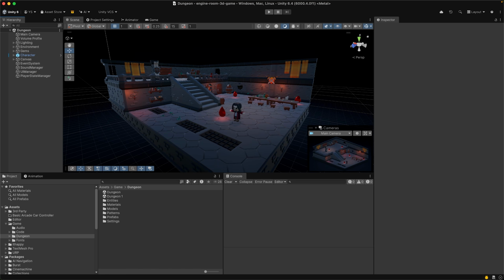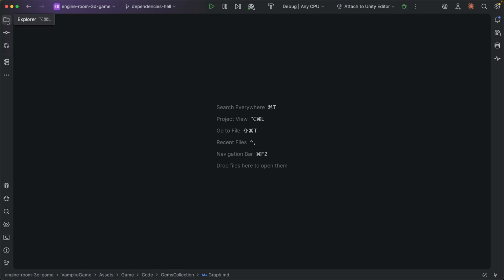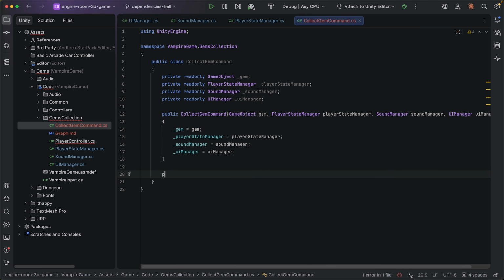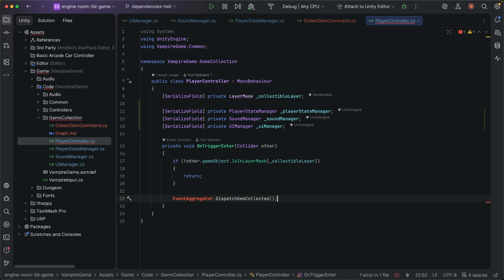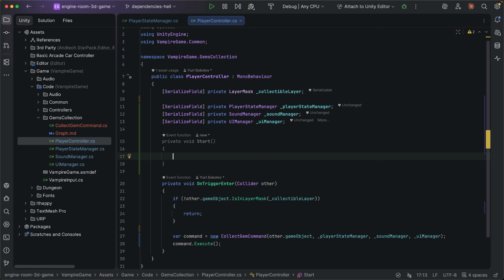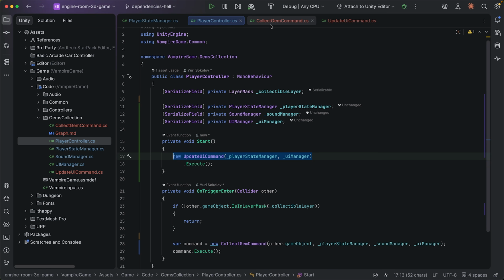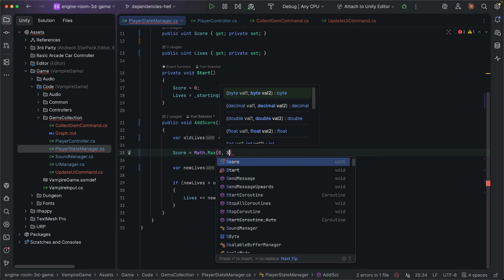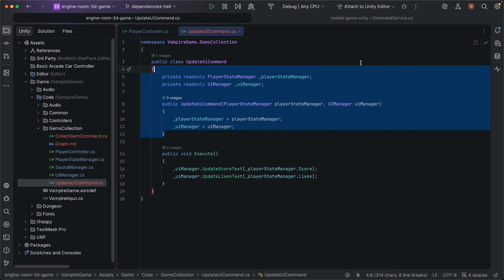There's a Better Way to Organize Unity Game Actions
Command pattern, undo system, memory allocation - a different way to architect Unity C# code.

In this episode of the Architecture Series, we step away from event-driven
development and implement the Command pattern from scratch. You'll see how to
centralize execution logic into self-contained command objects, why that makes
your code dramatically easier to debug, and how to implement a full undo system
on top of it. We also get into the real costs - memory allocation, garbage
collection, boilerplate - and how command pooling can solve them.

This is part 4 of the Architecture Series. Previous episodes are linked below.

🔸 Chapters:
0:00 Introduction
00:35 Event Aggregator Recap
02:22 Command Pattern Implementation
08:51 Undo Functionality
12:35 Drawbacks & Tradeoffs